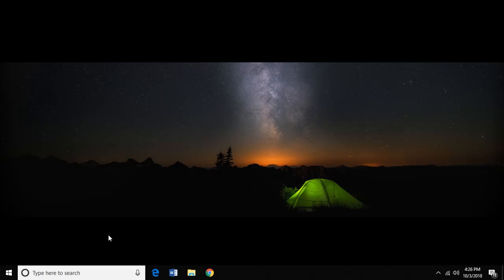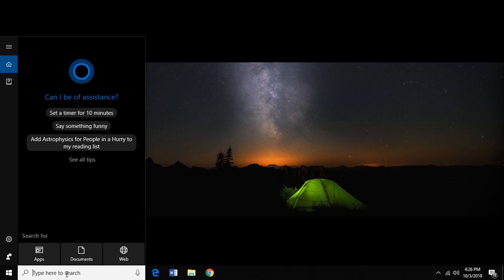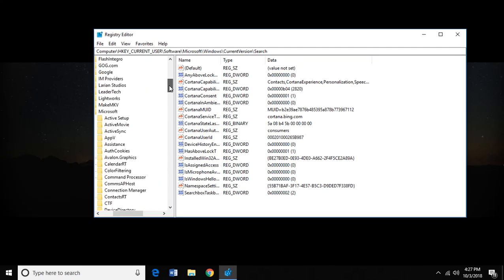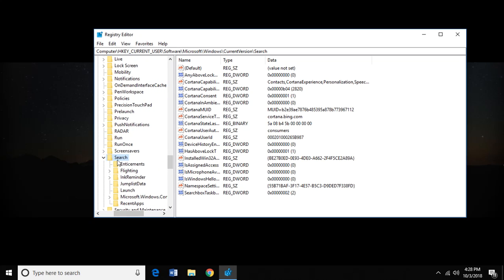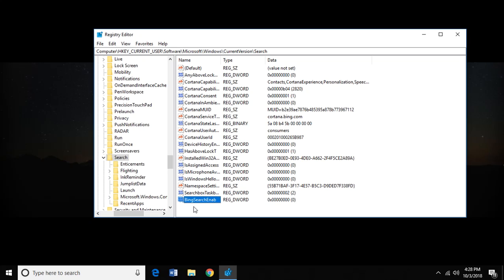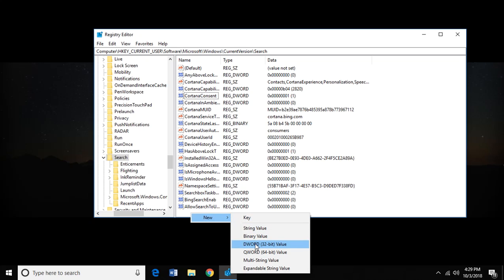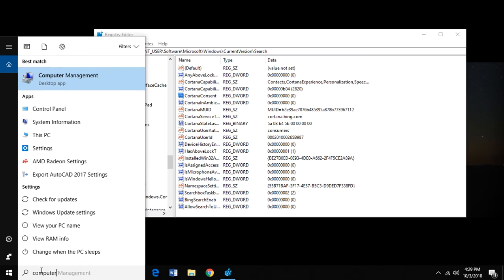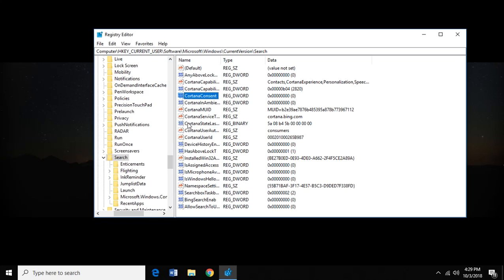How to Make Search Bar on Windows 10 and 11 Only Search on Computer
Quick how-to on removing the Cortana/Bing internet suggestions in the search bar from Windows 10 and 11. This will make it only search fore apps and files on your computer. I did it on my windows 10 machine originally but it also works on 11.